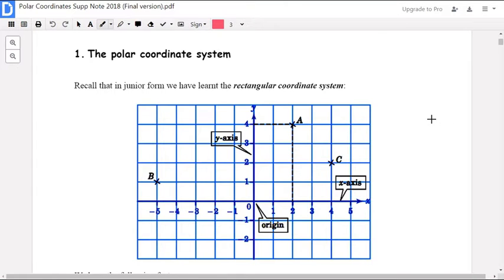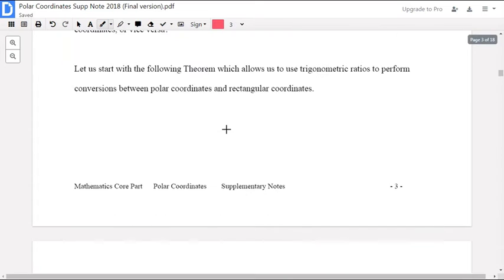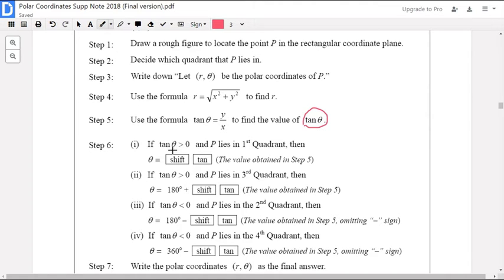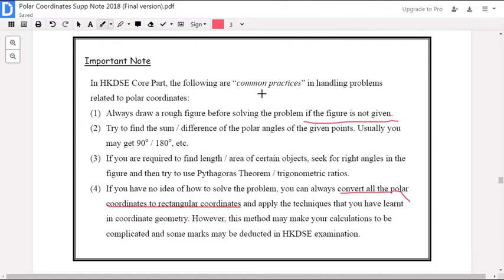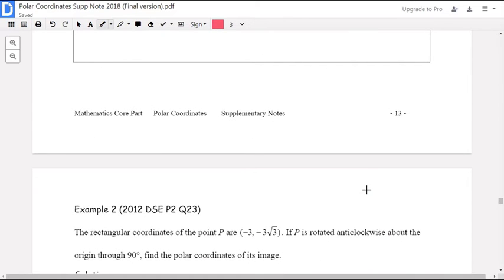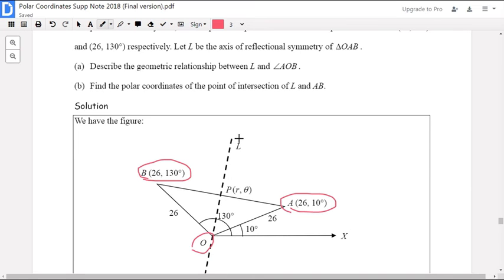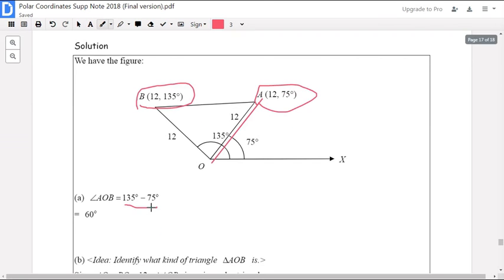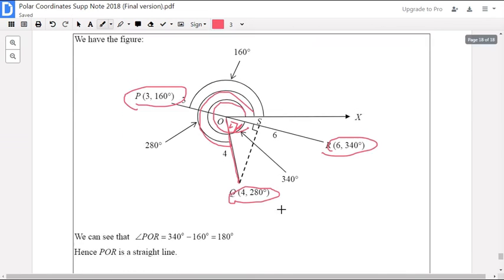Polar Coordinates (EMI)